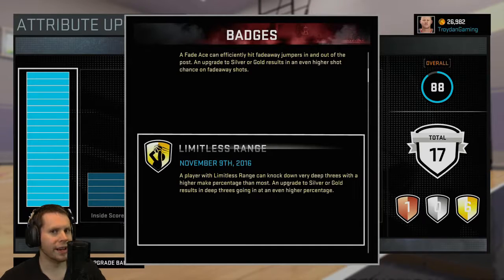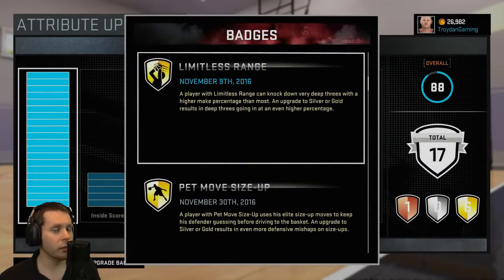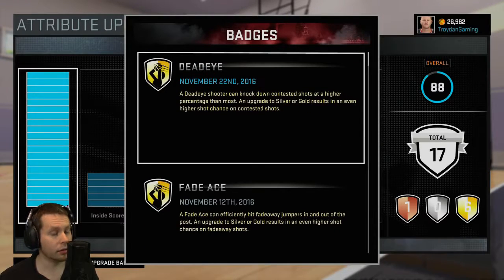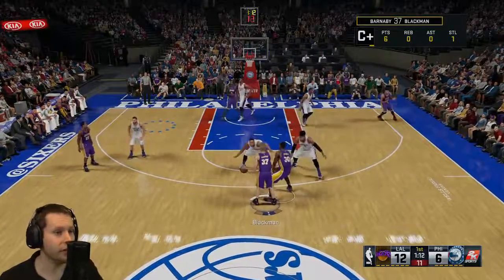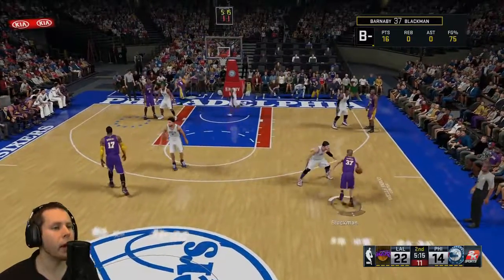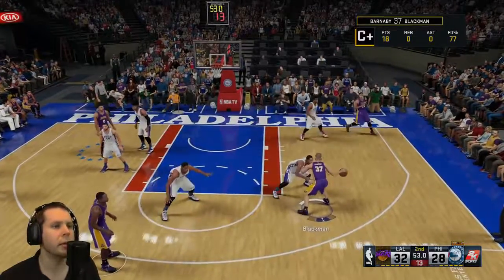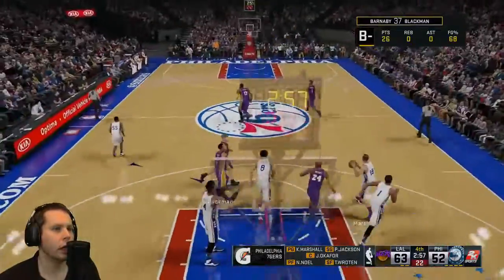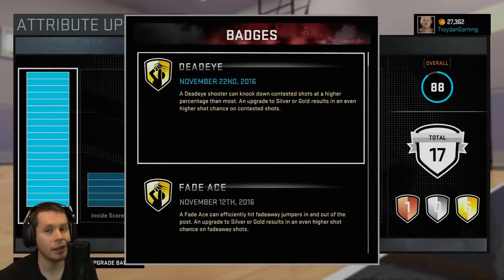NBA2K16 - Deadeye & Limitless Range Badges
How to get Deadeye & Limitless Range Badge. You can watch Troydan live @ or follow @